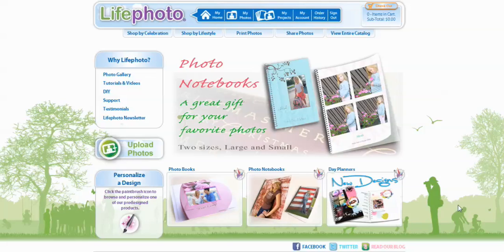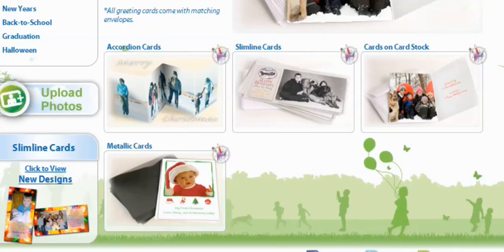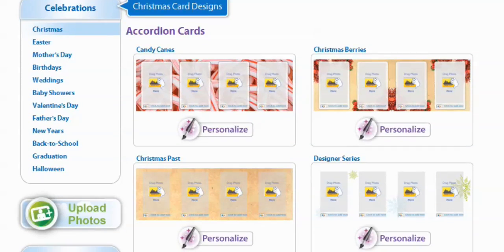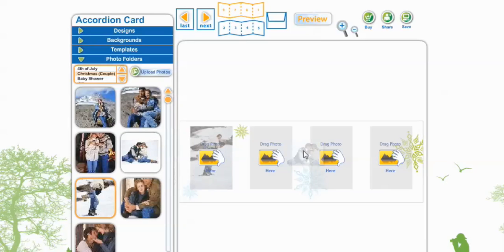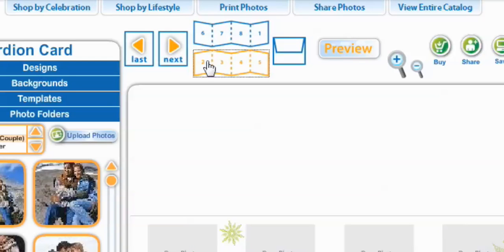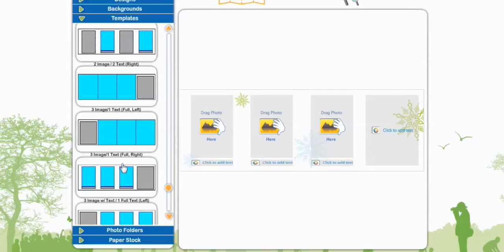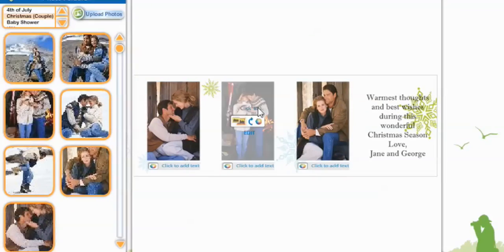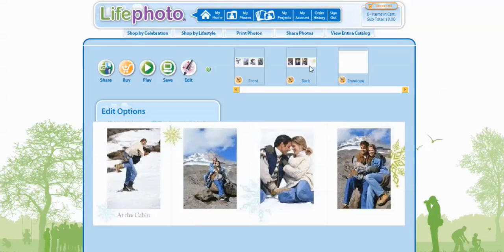Holiday Cards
Christmas Cards Accordion Style, make a personalized Christmas story using Lifephoto accordion cards. These are mini photo albums in a card. Very cool, also a great value. Order accordion greeting cards this holiday season.